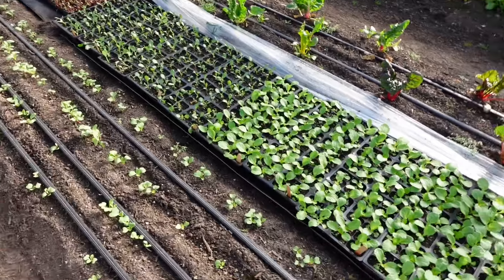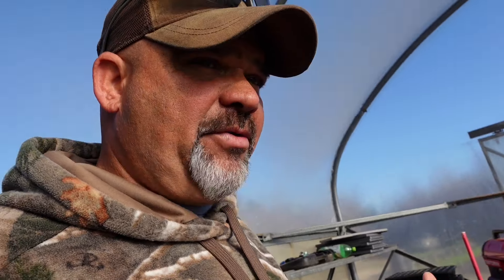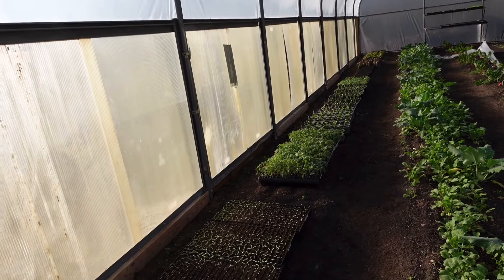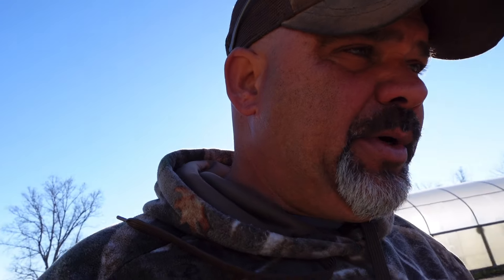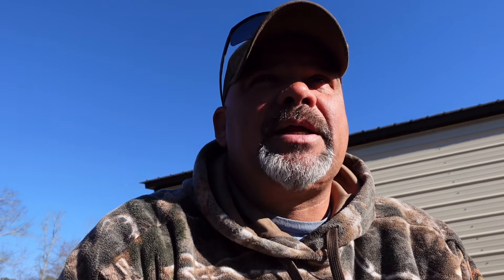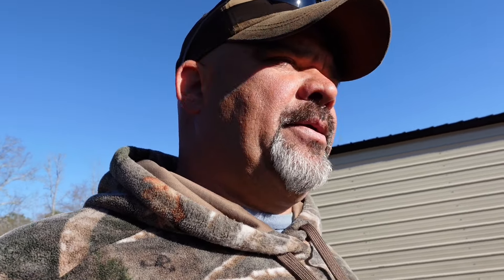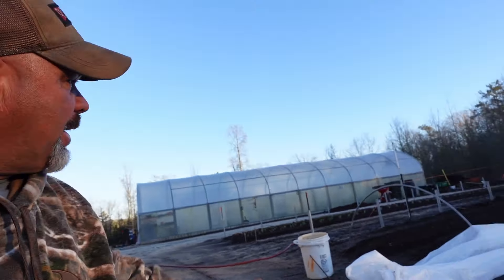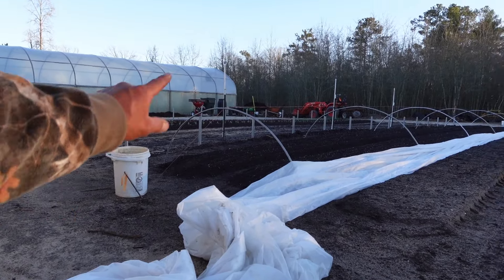How to : Season extension methods we use on our farm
Today I’m explaining all of the season extension methods we use either for fall or for spring. I go over the steps used to set-up our low tunnel over our turnips.